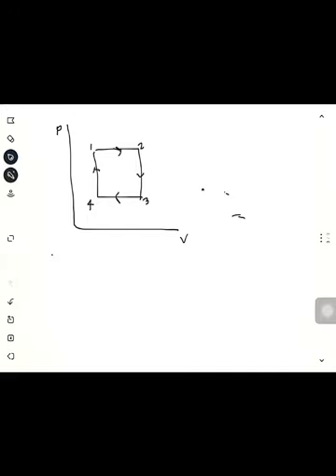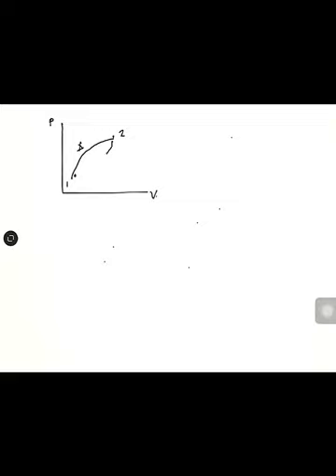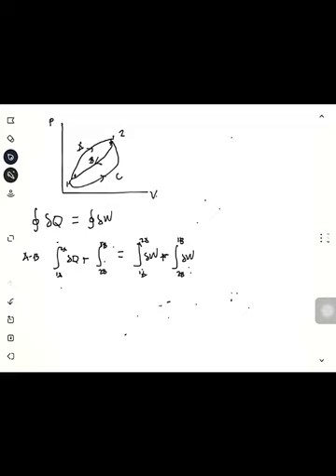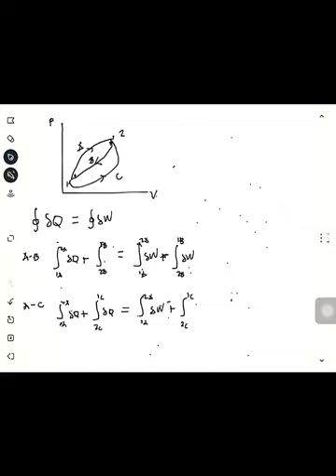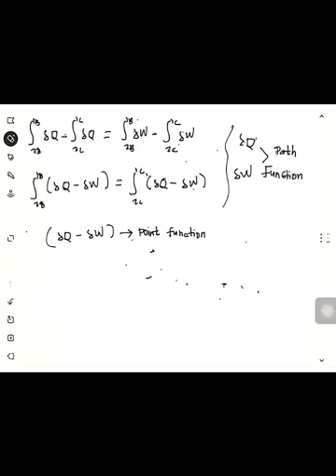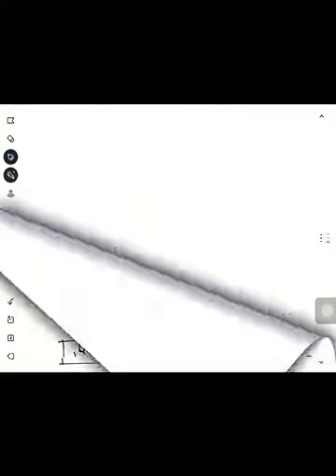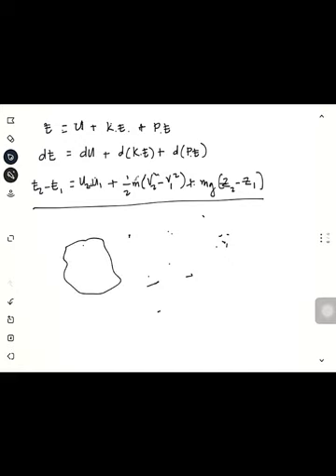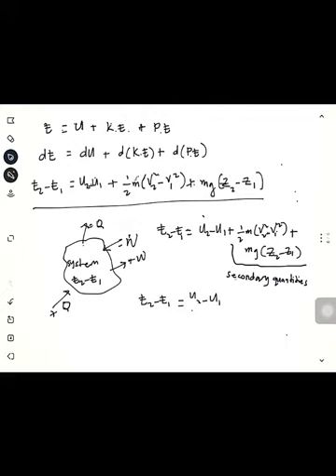First Law of Thermodynamics Part 2